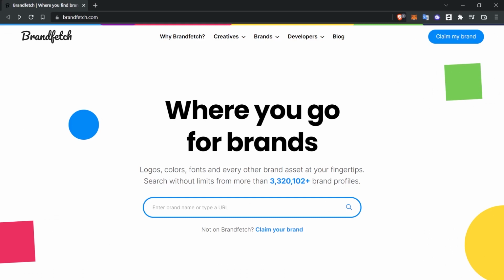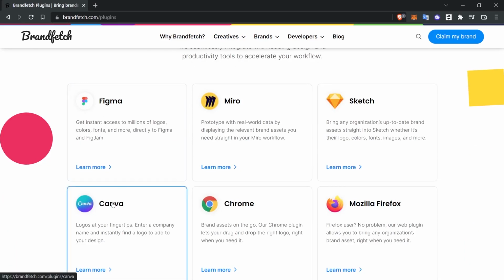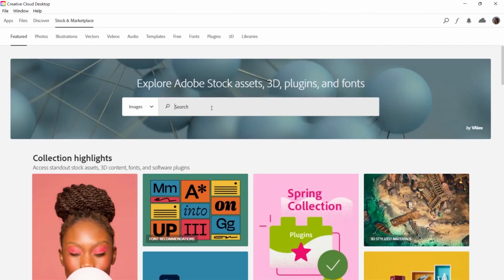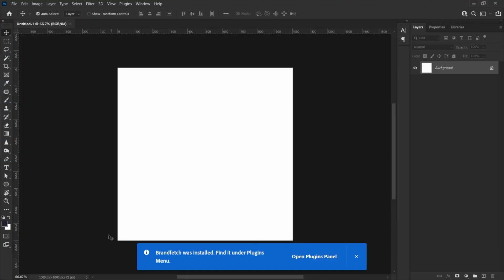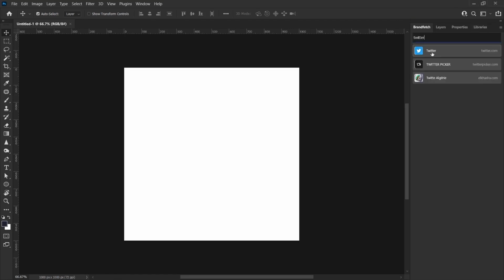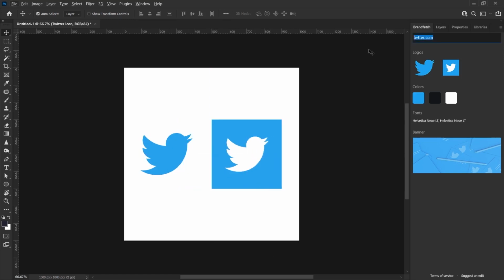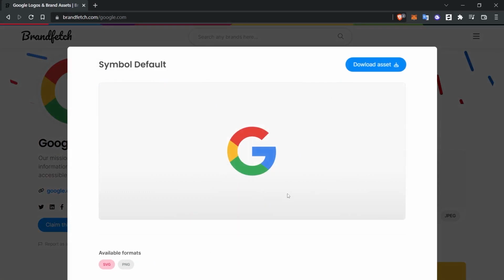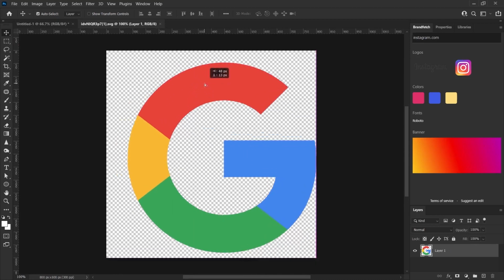FIND LOGOS FASTER! How to Use BRANDFETCH with Adobe Photoshop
In this Adobe Photoshop tutorial, I'll show you how to fetch and use brand logos, quickly and easily with Brandfetch app. While preparing graphics and designs, we sometimes need logos of famous brands and we search for their vectors on the internet and try to find them. However, with the Brandfetch application, we can quickly access the logos, colors and fonts of the brands we need.

If you are using Figma or if you are using Canva, there are plugins to quickly access these logos. We also see Adobe XD and Adobe Photoshop. We can also install this application with Adobe's Creative Cloud application. If you want to use this application in Photoshop, we need to install the Brandfetch for Photoshop application.